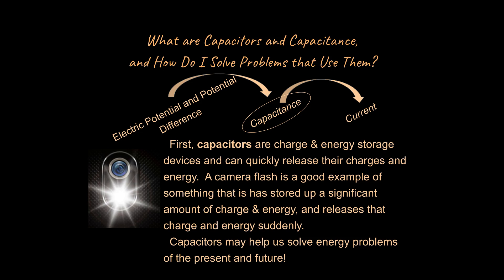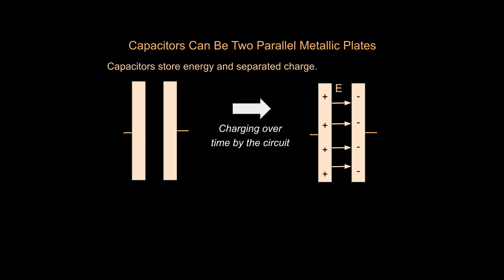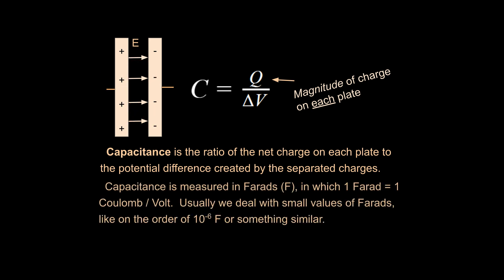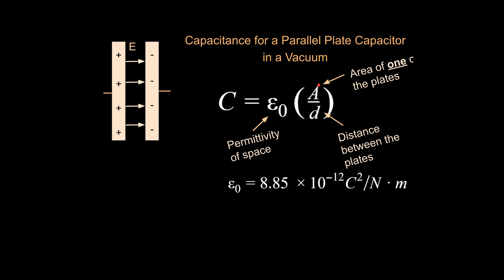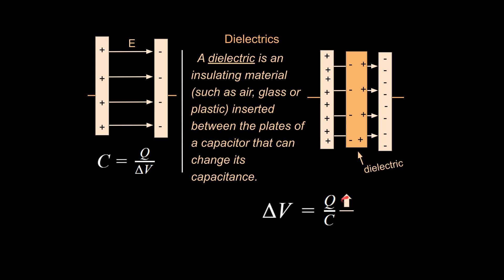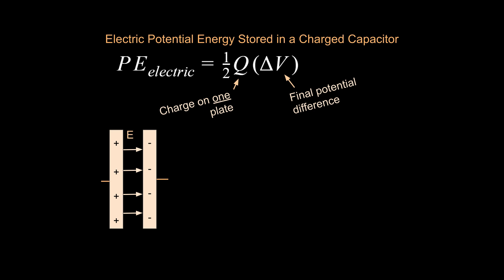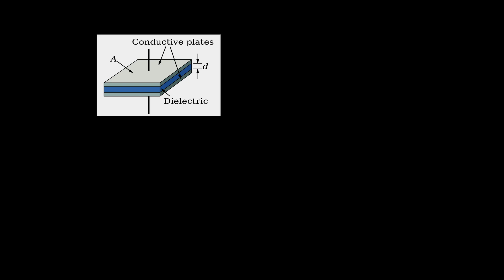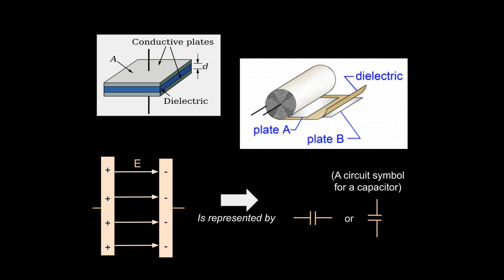What are Capacitors and Capacitance, and How Do You Solve Problems with Them?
The link for this unit playlist of Electricity for a Physics or a foundation for an AP Physics course is here: